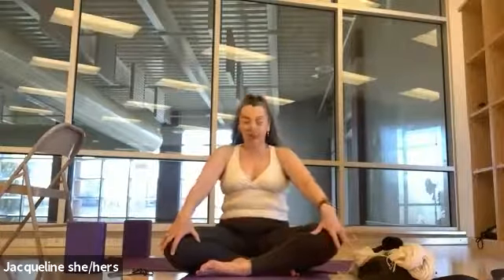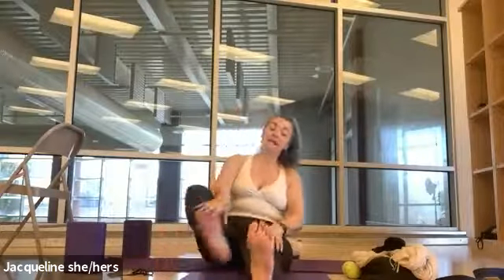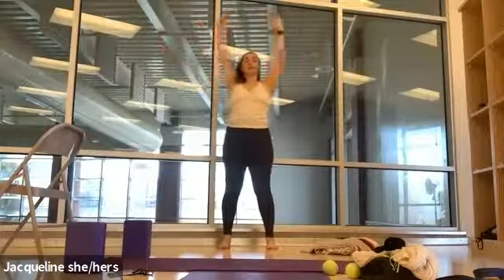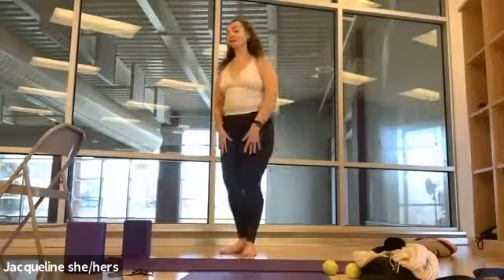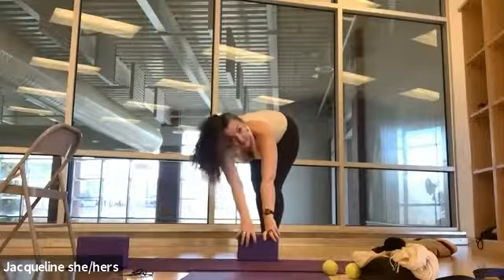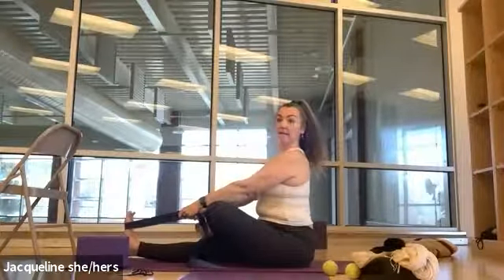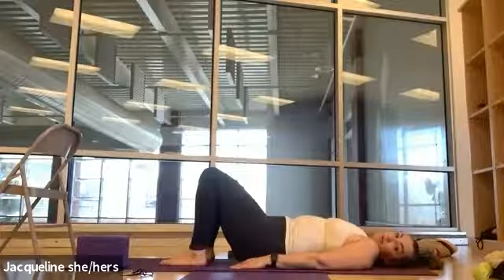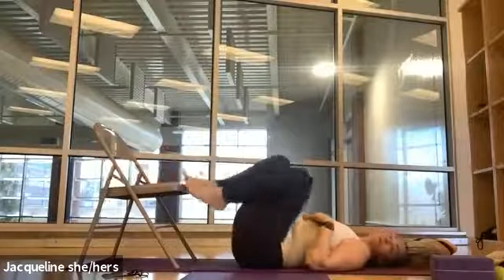Yoga for hips, back, feet and shoulders.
Gentle yoga flow for hips, back, feet and shoulders.Props: block, 2 tennis balls, strap Featured poses: half moon, tree, supported bridge.
If you enjoy these videos, here's my tip jar if you want to send some energy in the form of cash my way.